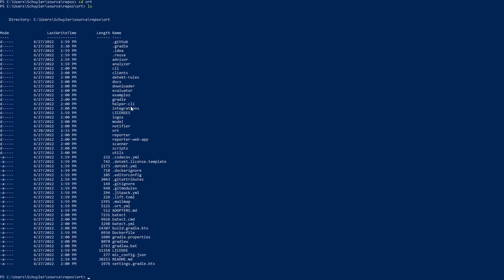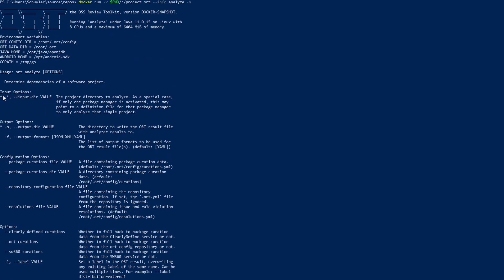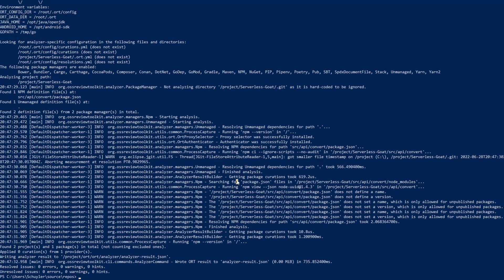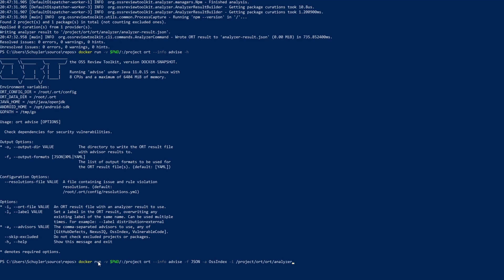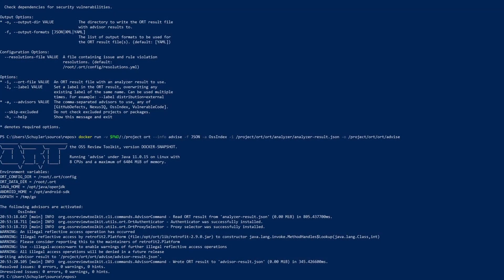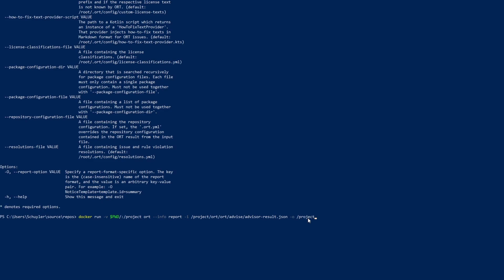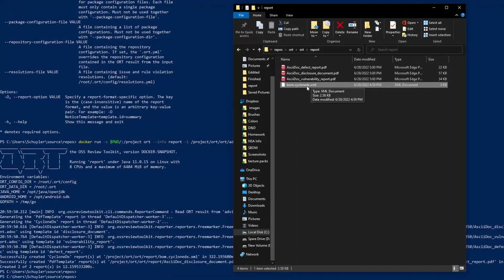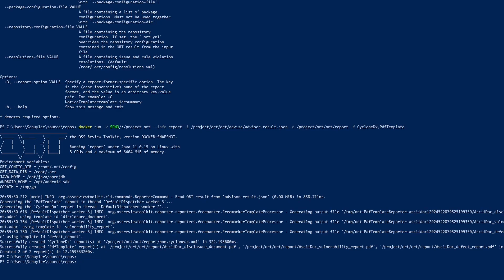Tool Review: OSS Review Toolkit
Summary
OSS Review Toolkit, or ORT, is an all-in-one CLI Project Utility Tool that can scan Project Directories to generate a series of security reports in various formats. In this video, we demonstrate how to build ORT with Docker and a few its commands.

Chapters
0:00 Intro
0:28 Installation
1:34 Command Overview
2:55 Analyze Command
4:26 Advise Command
7:16 Advise Results
8:18 Report Command
10:14 Viewing the Reports
13:20 Final Thoughts
14:14 Thank You for Watching!